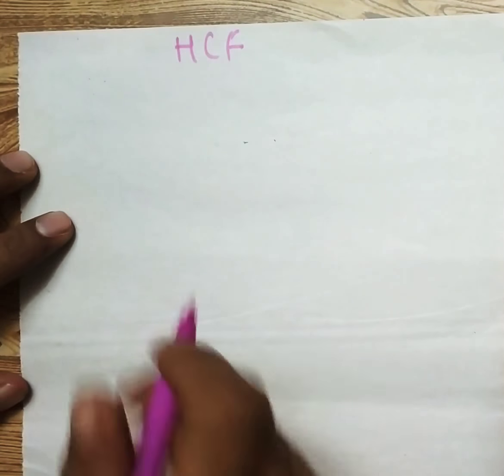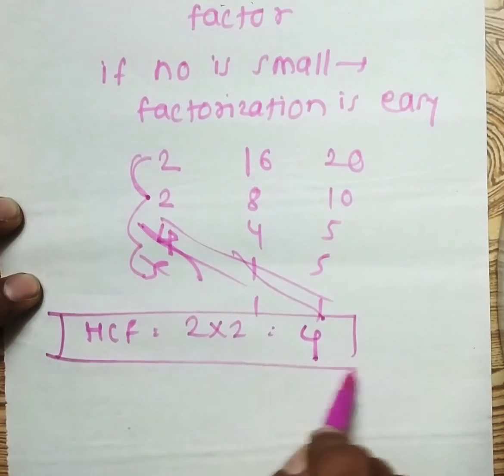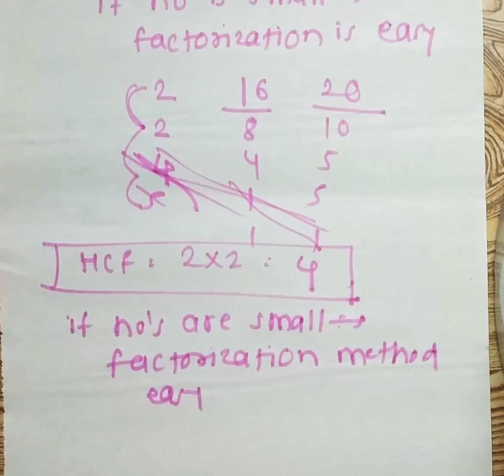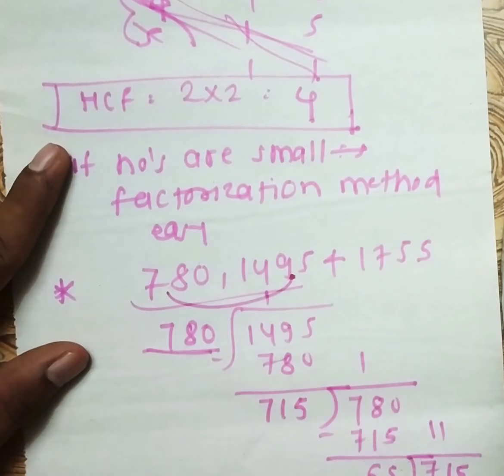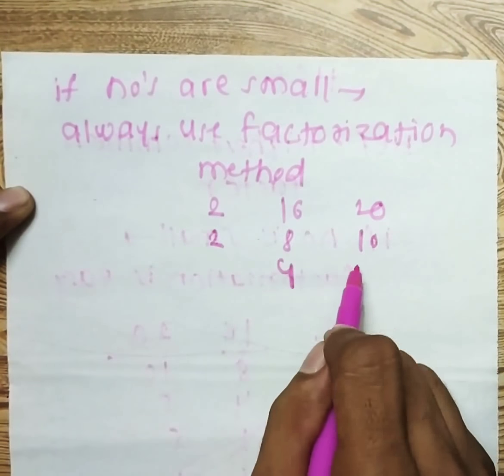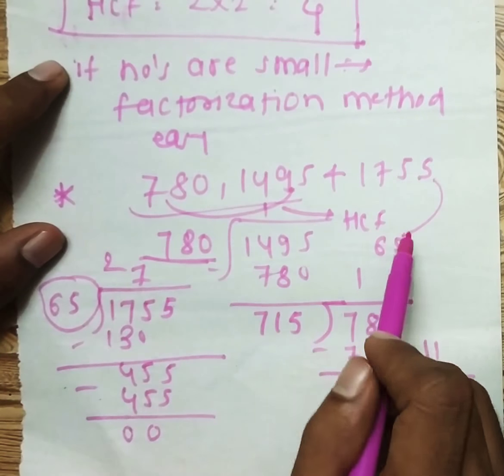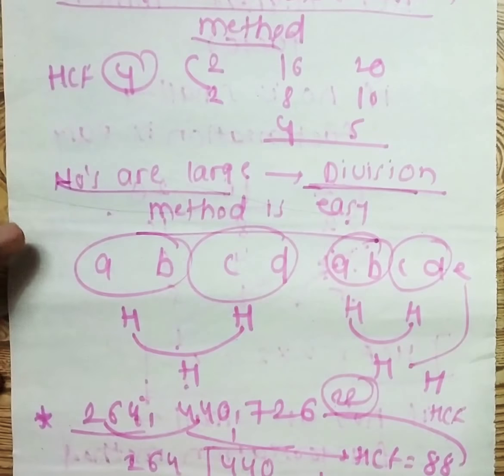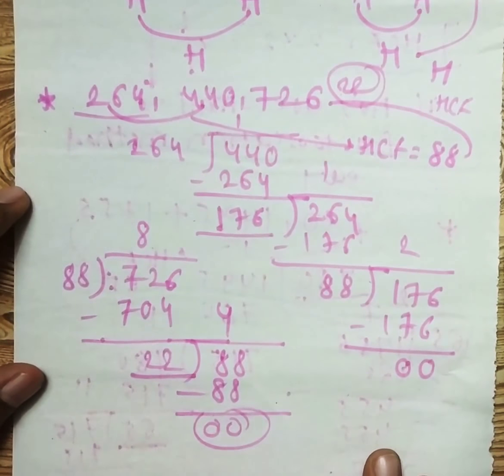HCF 1 :- Basic Concepts and Sime Trick to Calculate HCF | सबसे आसान तरीका HCF निकालनेका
About this video -  Shortcuts Tricks to Calculate HCF. By practicing it you can orally tell the answer based LCM. So practice it and make yourself perfect.

About my channel : My clear intention is to help the students to solve the maths problems easily and share the easy tricks to solve problems which I know. All I want to say is if something which matters most in maths that is nothing but only ""PRACTICE"". As you know ""PRACTICE MAKES MAN PERFECT.""